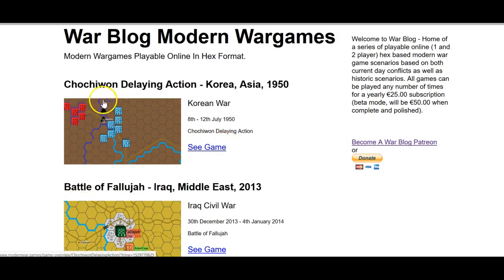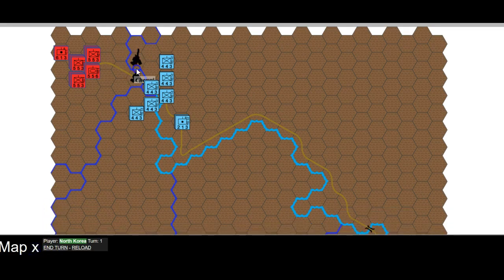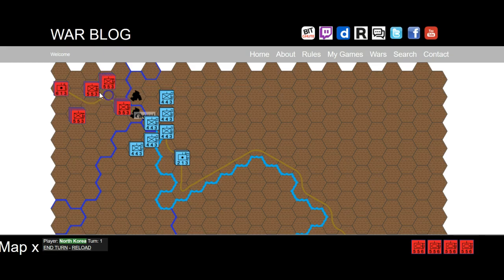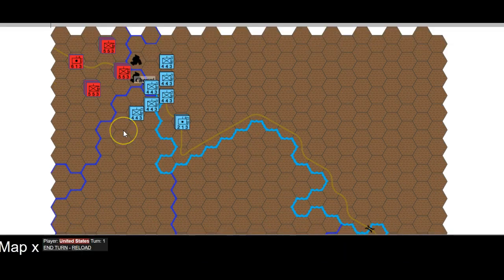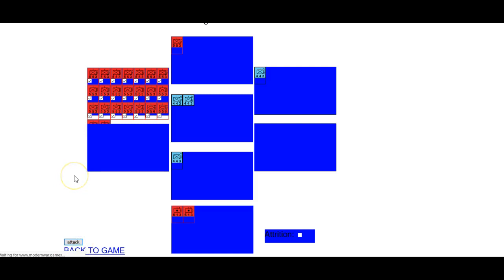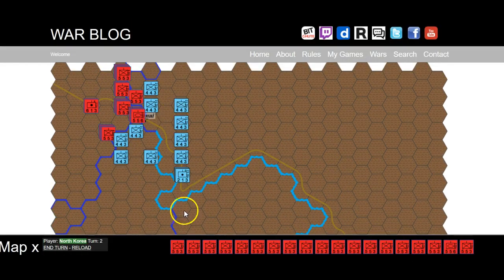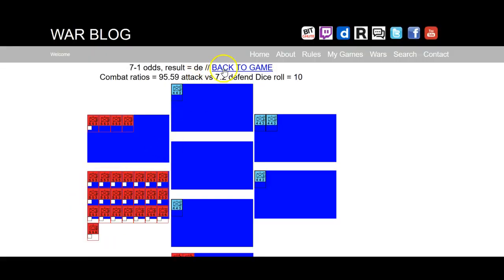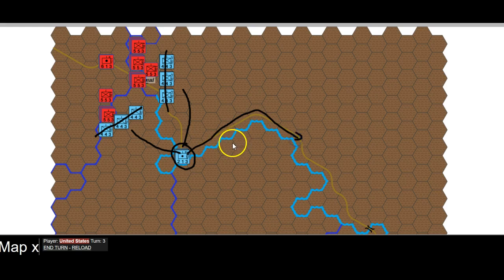Chochiwon Delaying Action - Korea, Asia, 1950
North Korea pushes its 3rd and 4th division south against the US 21 Division from Chonui southeast towards Chochiwon.